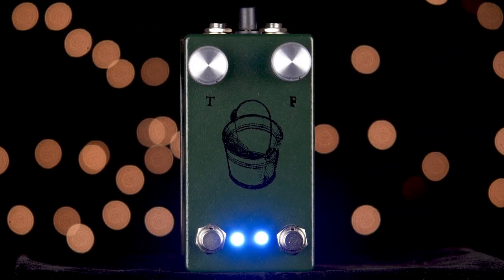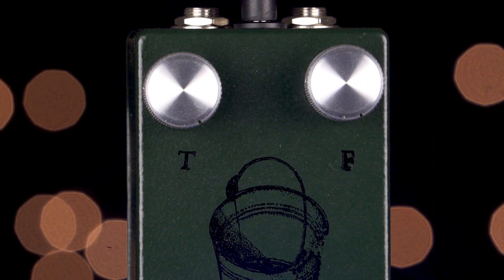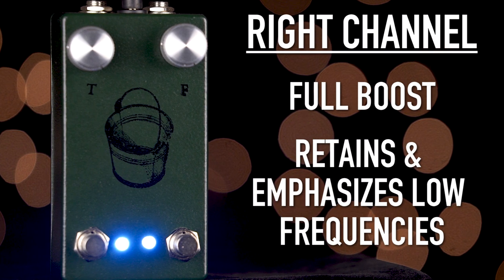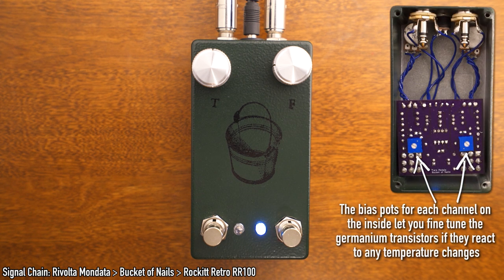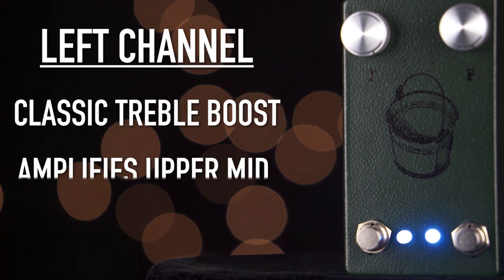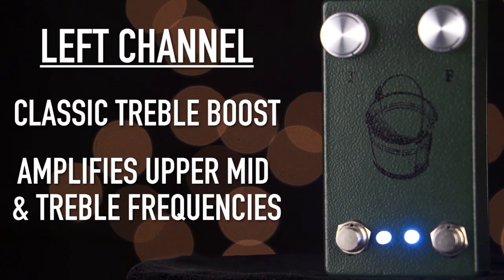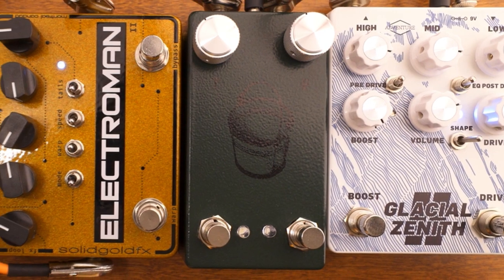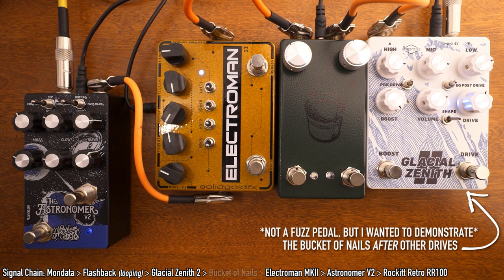Farm Pedals Bucket of Nails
Gear used:
Load Box